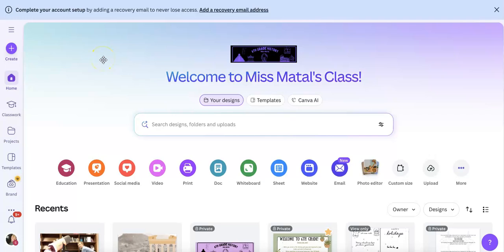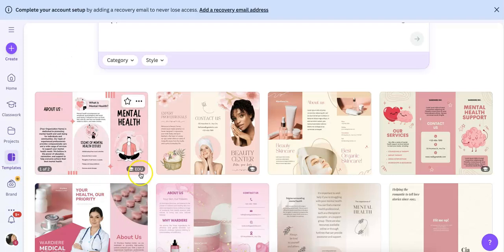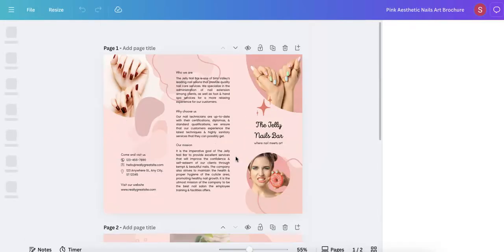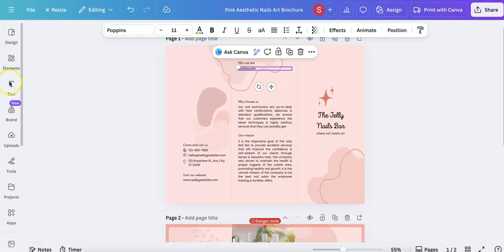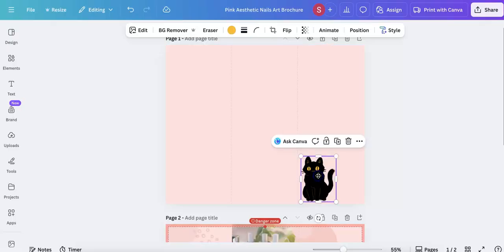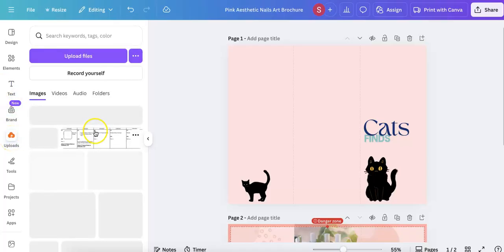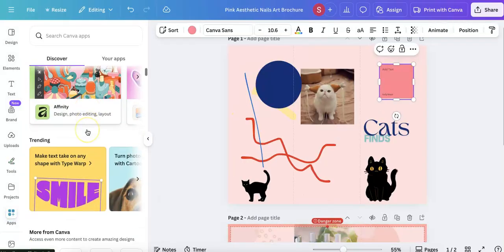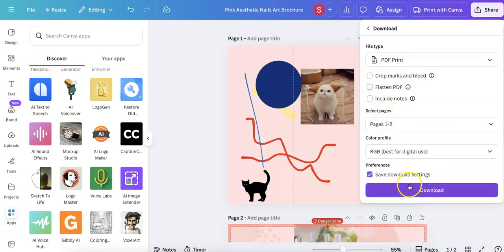Canva Basics for Students